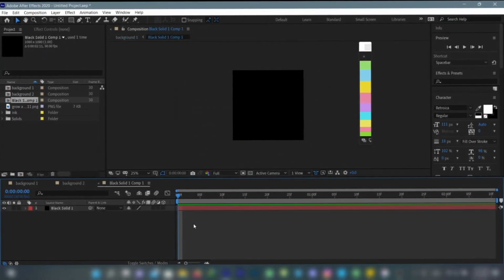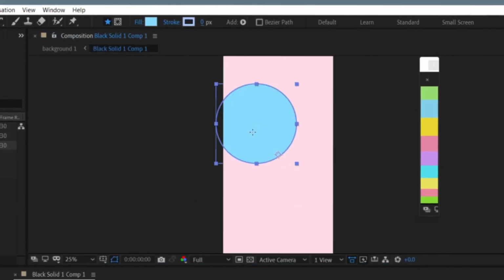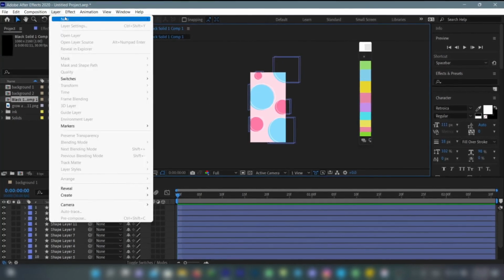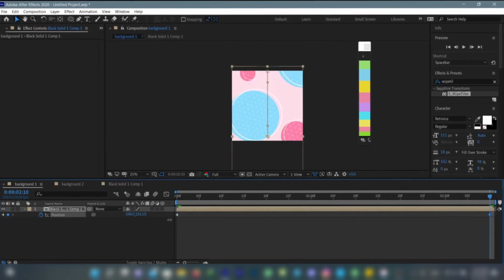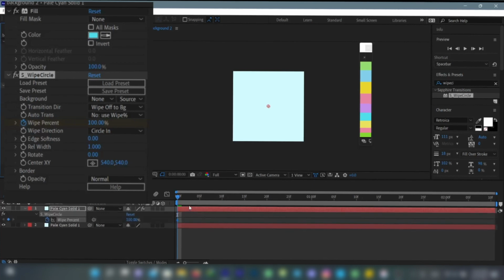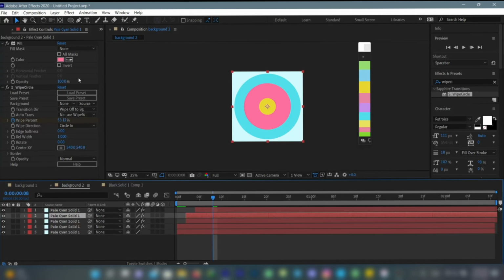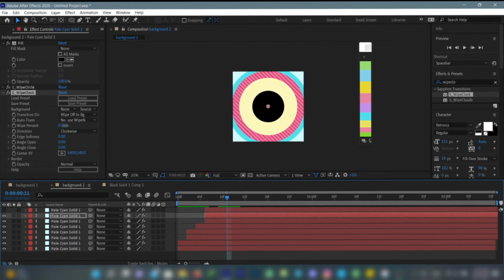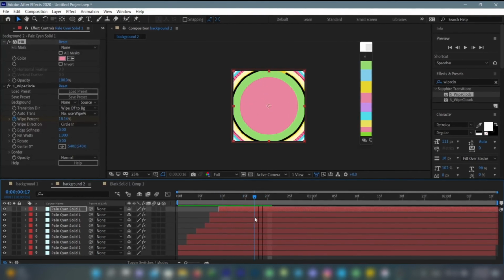Candy style Background/overlays Tutorial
should i do more of these videos?